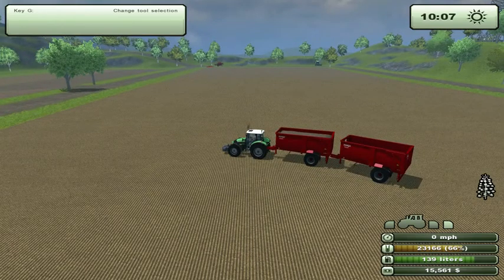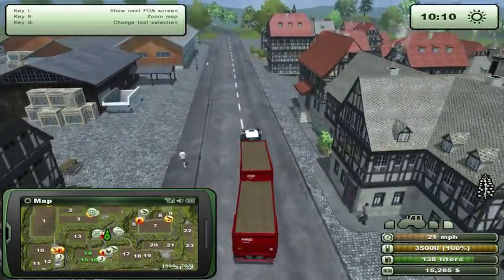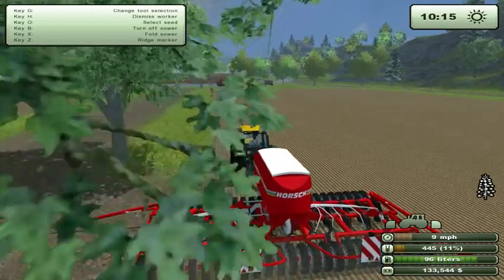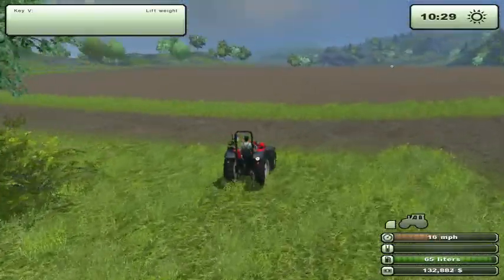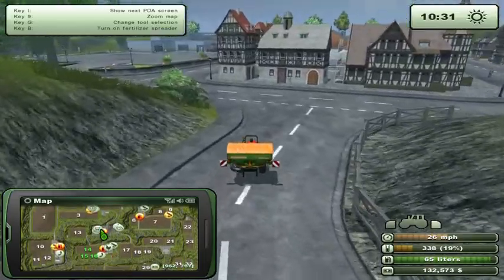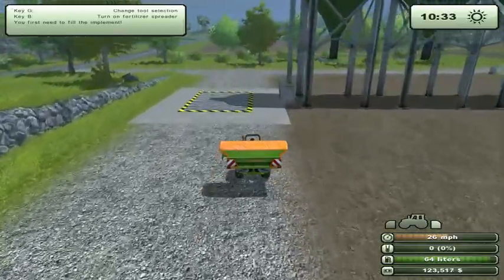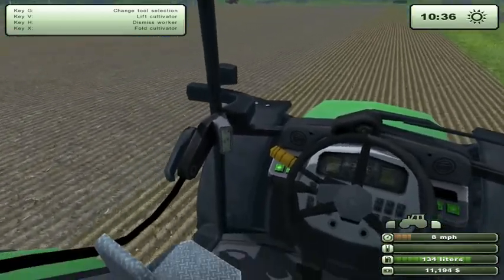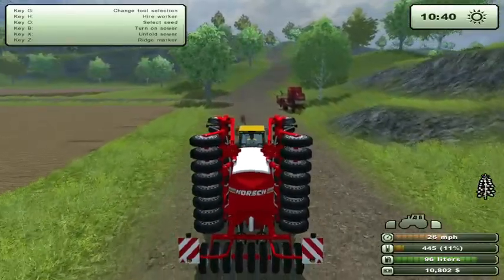Farming Simulator 2013 - Let's Play - MTF8 - Ep03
Farming Simulator 2013 - Let's Play - Bought Land No Key

Just picked up this game over the Thanksgiving holiday and its great. Come join me in my farming and web-casting adventures. In this episode I buy a new field after a gamble on canola pays off.

Please leave any suggestions or comments on things I didn't explain well or stuff that you would like to see in future episodes.